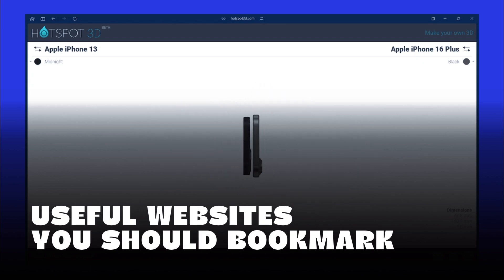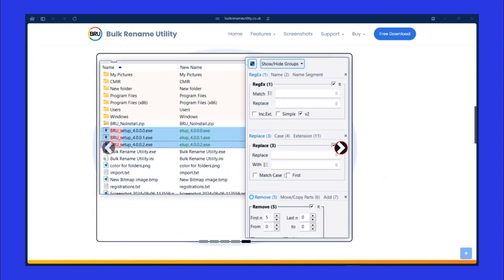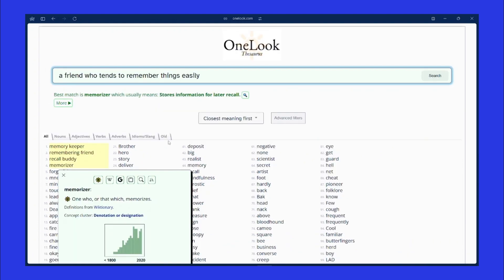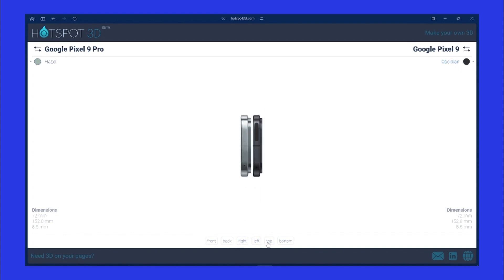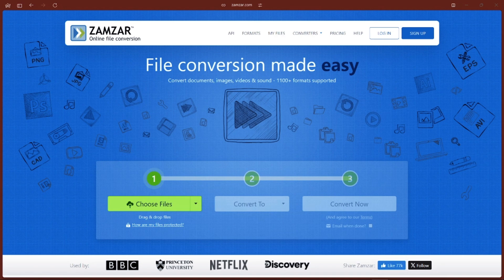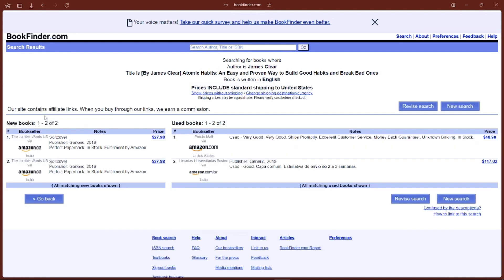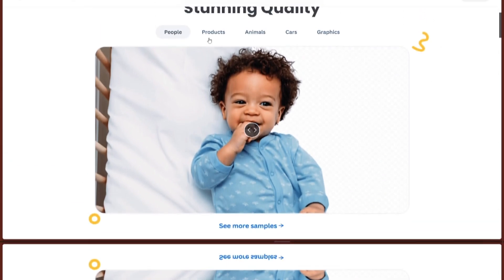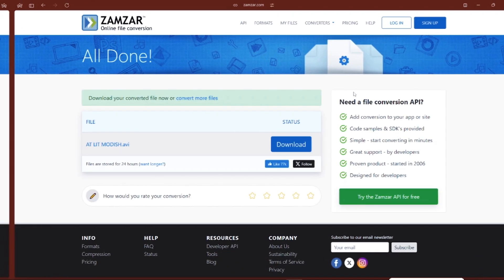17 INTERESTING WEBSITES That You Didn't Know (UPDATE)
In this video, I've reviewed some hidden free websites which are great for your usage. From websites that provide amazing tools to insightful websites.

🔵 WEBSITES MENTIONED

00:00 - Instructables

00:38 - Find Soundtracks in any movie

01:12 - Tool to rename files in bulk

01:46 - Improve your typing skills

02:18 - Reverse dictionary website

02:57 - Isolate Vocals from tracks and more

03:38 - Easily compare phones

04:20 - Learn the scoop of things

04:53 - Easily find Wifi Spots

05:23 - Zamzar (Convert any file type to any format)

05:54 - Quillbot (Your Writing Assistant)

06:24 - Bookfinder (Find Any Book, Anywhere)

06:55 - Best Similar (Find Your Next Movie or Show)

07:23 - Every Noise at once (Discover New Music Genres)

07:48 - Remove.bg (Easy Background Removal)

08:13 - Microcopy.me (Improve Your Website Text)

08:41 - Tiny Wow (Free Tools for Everyday Tasks)

09:11 - Outro